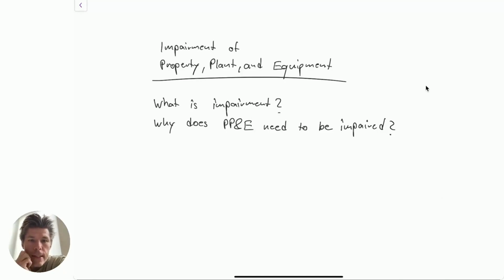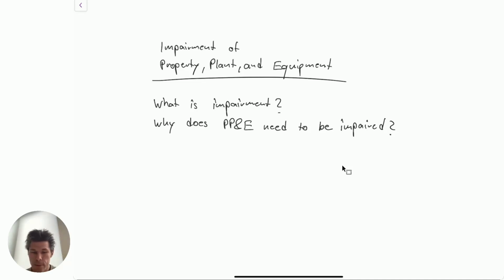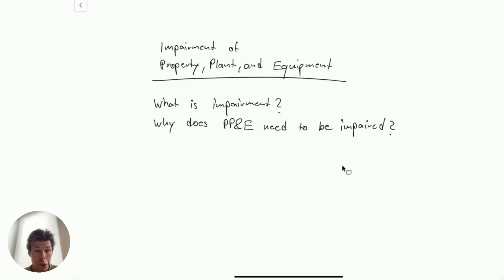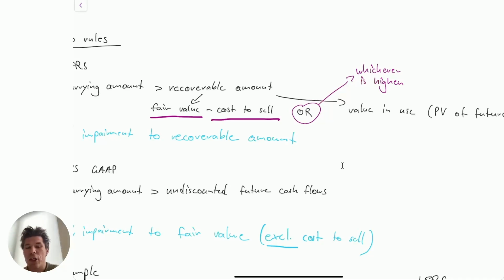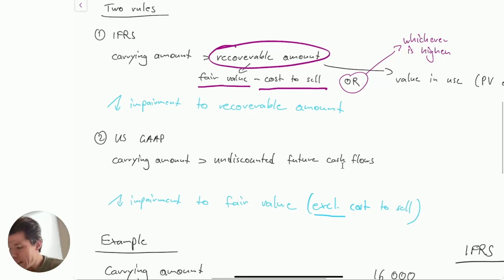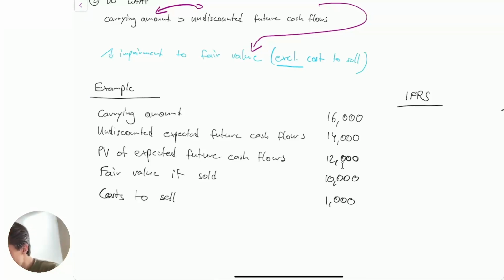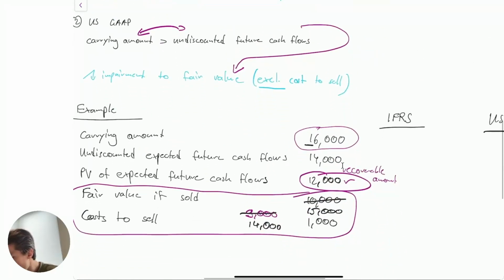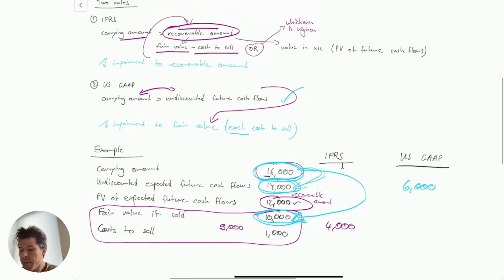mentu | impairment of PP&E (IFRS & US GAAP)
Impairment of PP&E Explained - IFRS vs. US GAAP with Example in 12 Minutes

In this 12-minute video, we explain the impairment of Property, Plant, and Equipment (PP&E) under IFRS and US GAAP. Learn how these standards approach impairment testing, the key differences between them, and see a step-by-step example of how to calculate and record impairment losses.

What You’ll Learn:
• What is PP&E Impairment?: Understand when and why impairment occurs for long-term assets.
• IFRS vs. US GAAP: Explore the differences in impairment triggers, recoverable amount, and loss calculation.
• Example Walkthrough: Follow a practical example to see how impairment is tested under both frameworks.
• Impact on Financial Statements: Learn how impairment affects the income statement and balance sheet.

This video is perfect for accounting students, finance professionals, and anyone looking to deepen their understanding of asset impairment under international and US accounting standards.